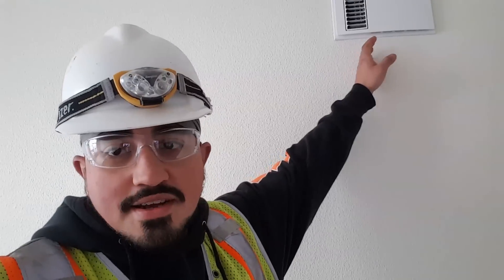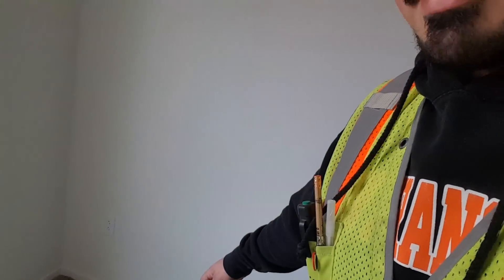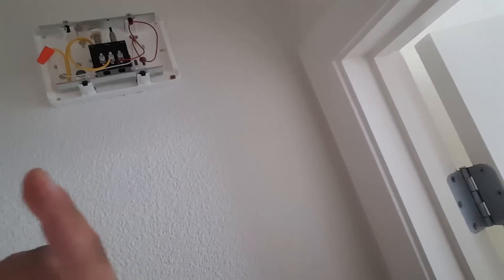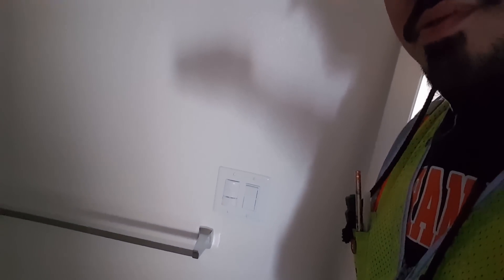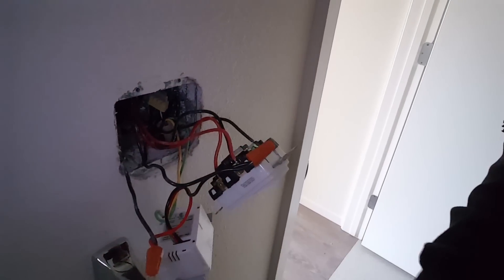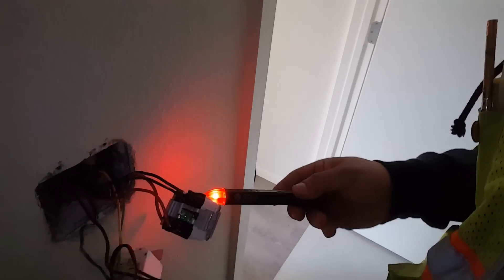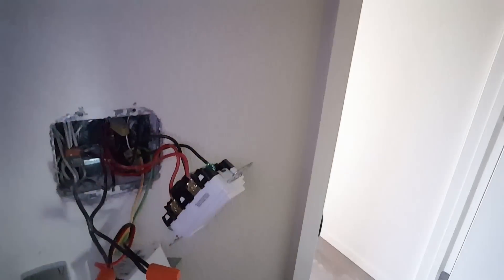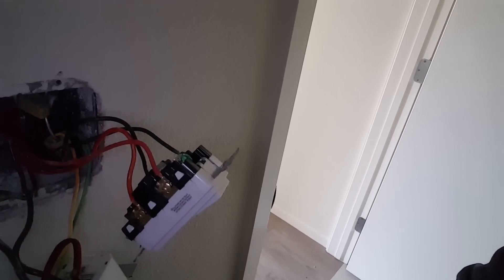A day in the life of a Union Electrican (2 of 2)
Here I am again. Doing QC for the same units I assisted in building. I briefly go through how the 2 pole switch is wired. How it makes 2 things work instantaneously.